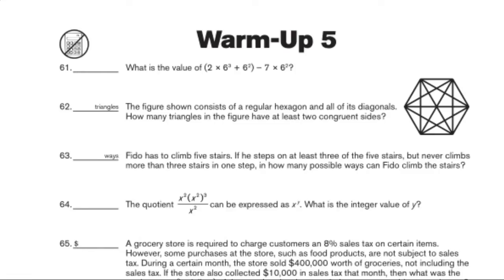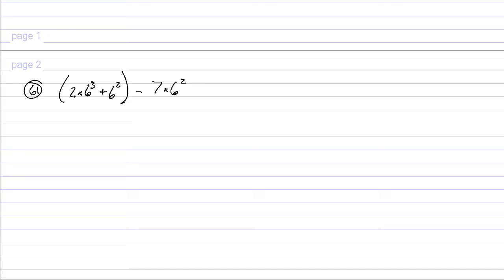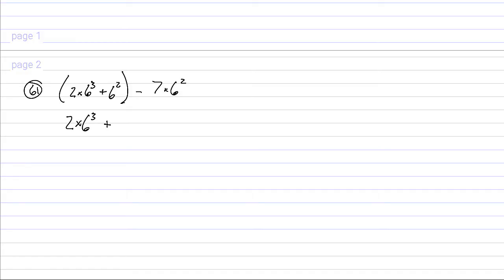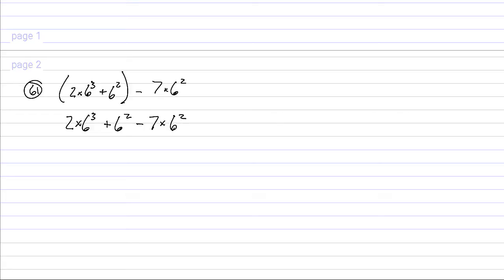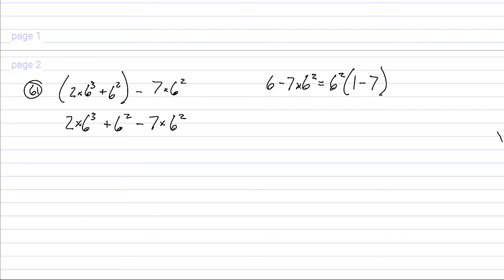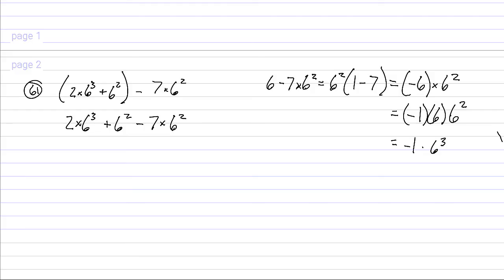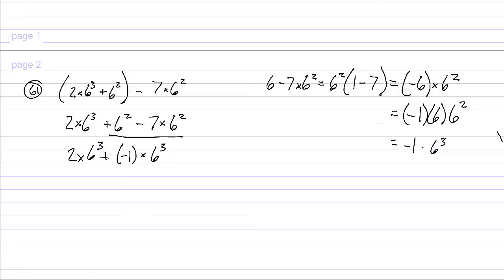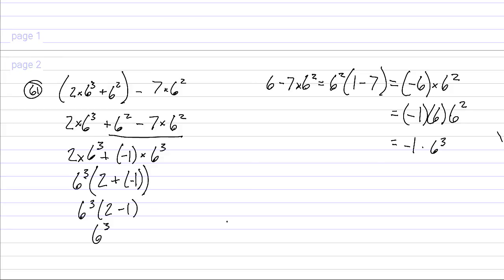Math Counts Warmup 5 Problem 1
WU5.Q1  What is the value of (2 × 6^3 + 6^2) – 7 × 6^2? Problems from Warm-Up 5 Math Counts activities.